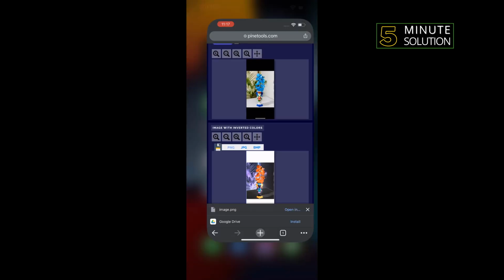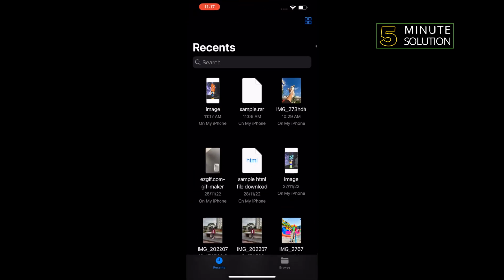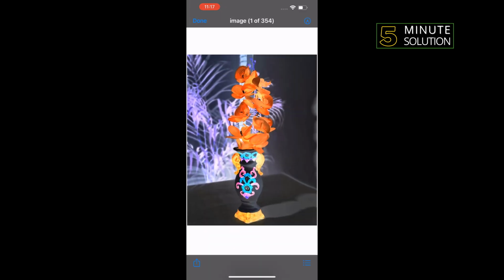How to make a picture negative on iphone 2024 [ Easy Tricks ]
Why would someone invert colors on a picture on their iPhone? Basically, this color invert function is for those individuals who have a visual shortage and have difficulties differentiating between image and text content against the background color of the iPhone screen.